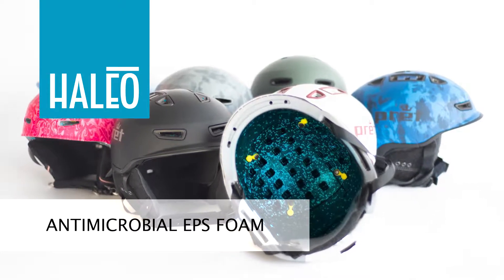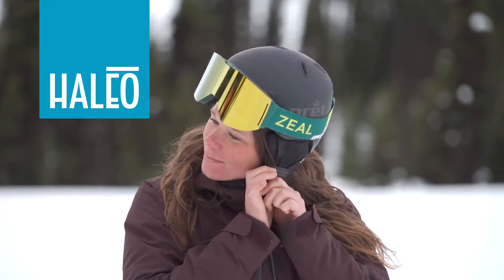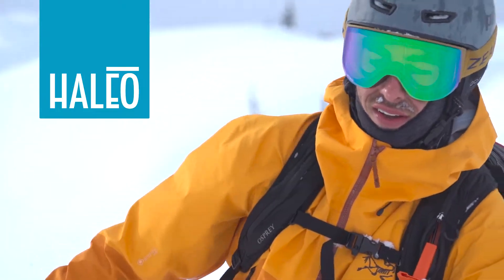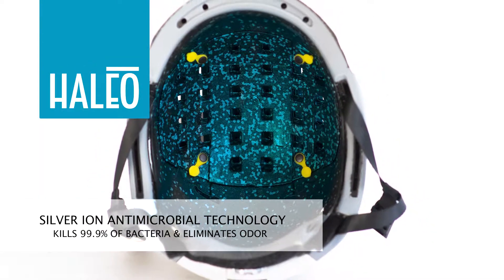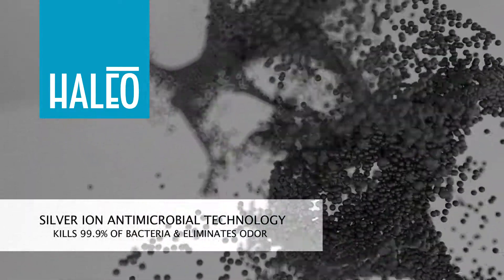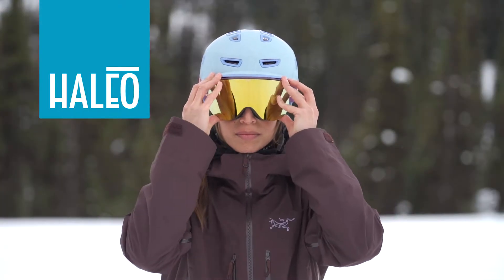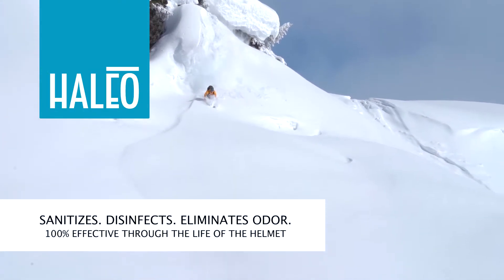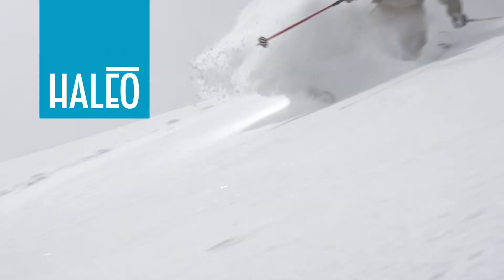HALEO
The next layer of protection from your helmet goes beyond just impacts. Introducing HALEO antimicrobial foam.